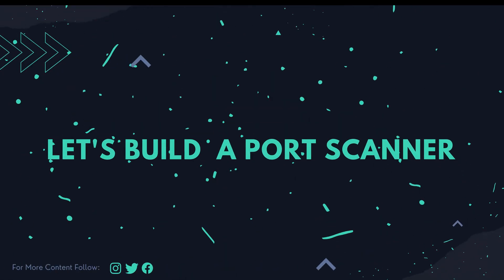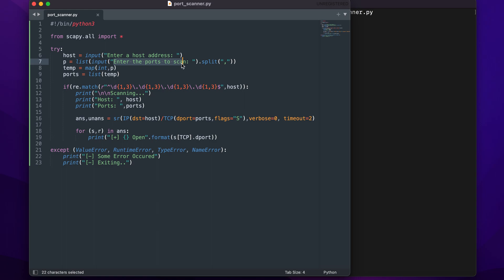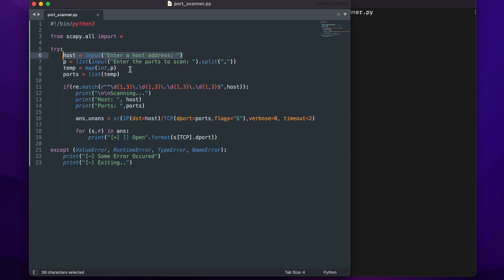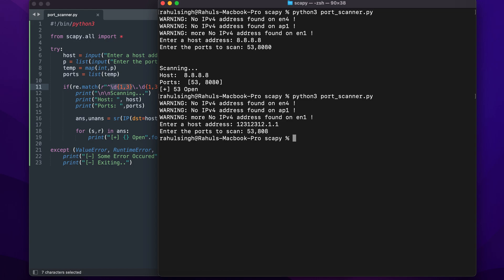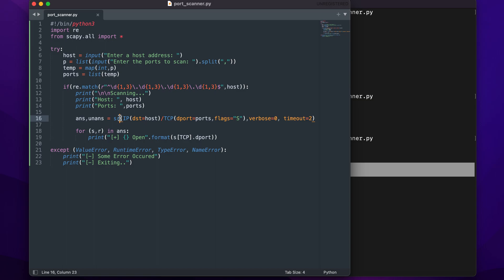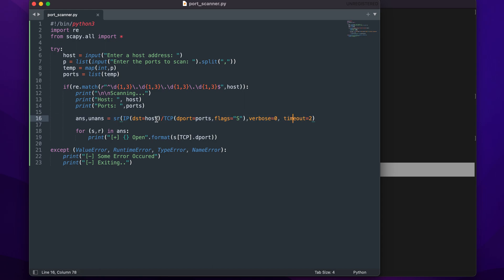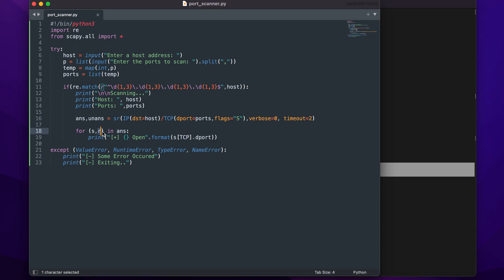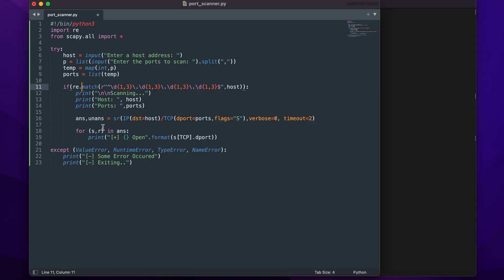Port Scanner | Scapy | Cybersecurity Projects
In this video, we'll be building a port scanner using the scapy module in python.

TimeStamps:
0:00 - Introduction
0:10 - General Walk through
0:33 - Program Explanation